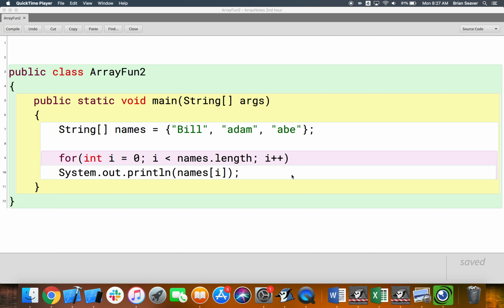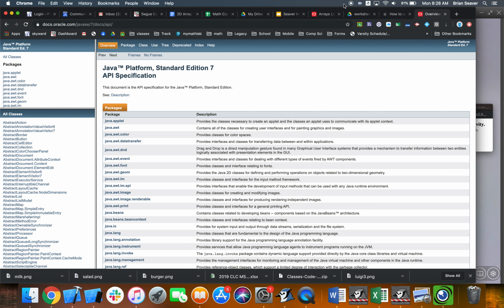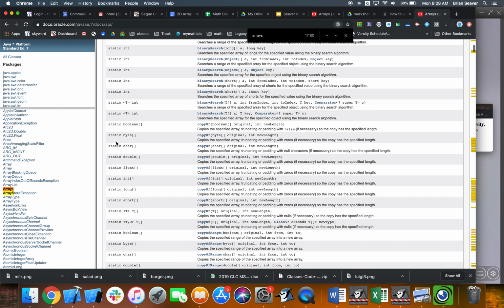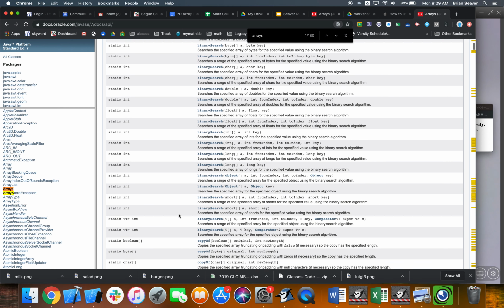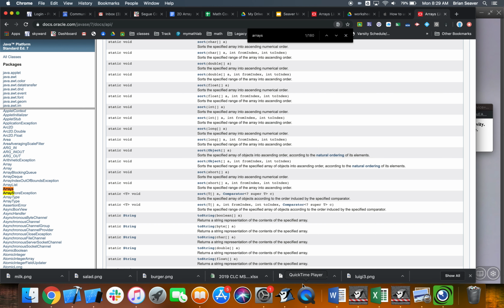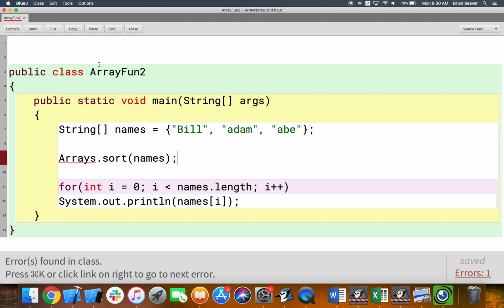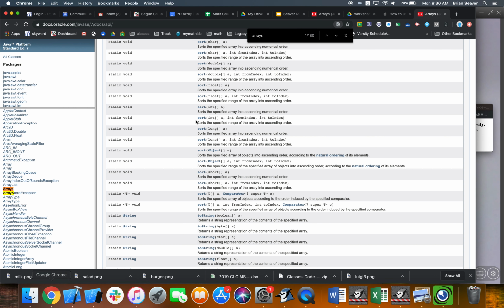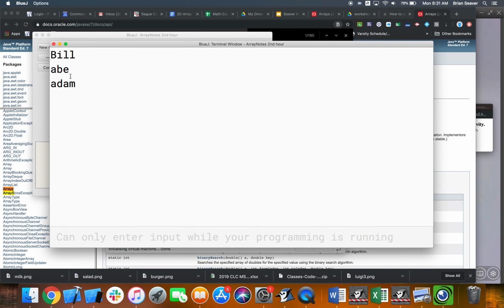Sort an Array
Use Array.sorts to sort an array